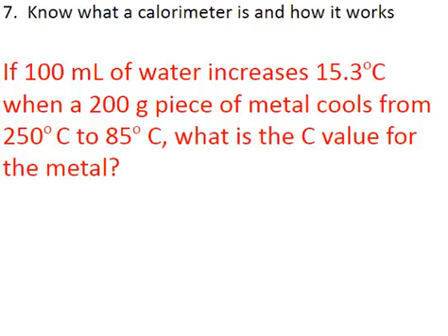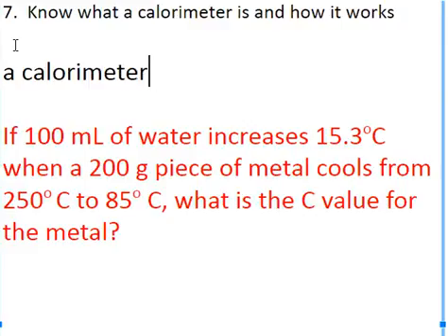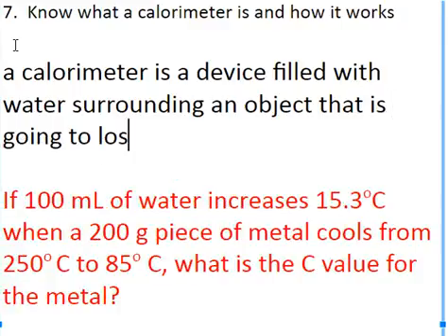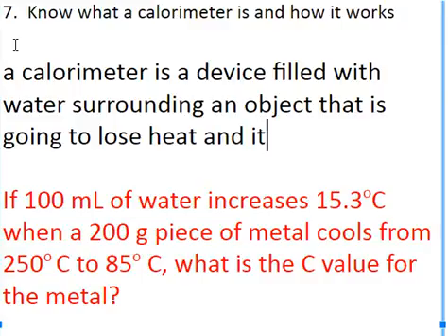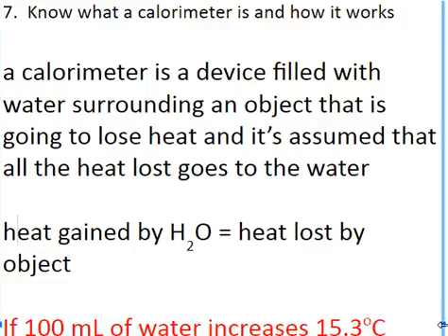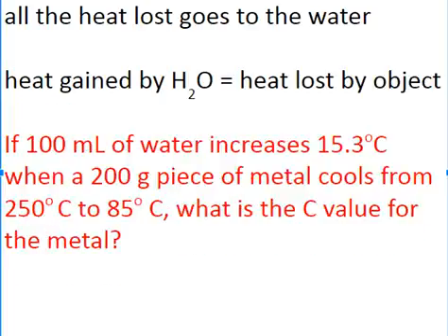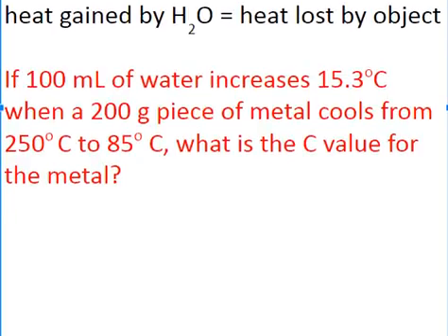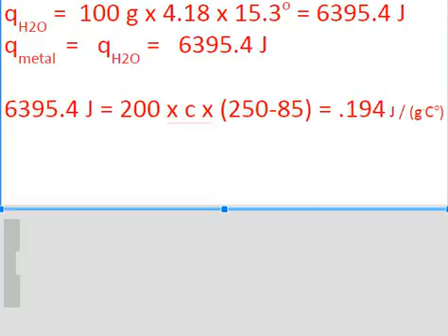Ch 15 Objective 7